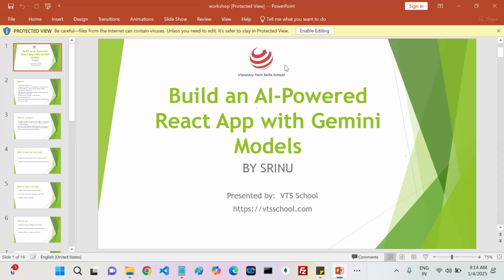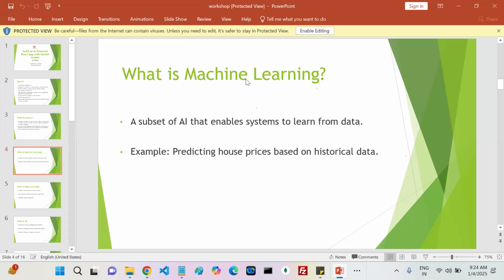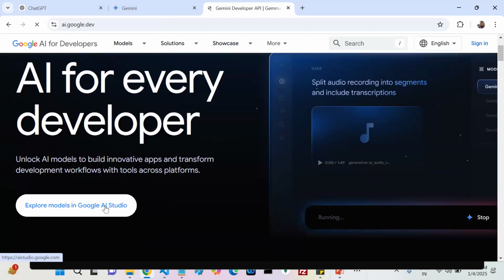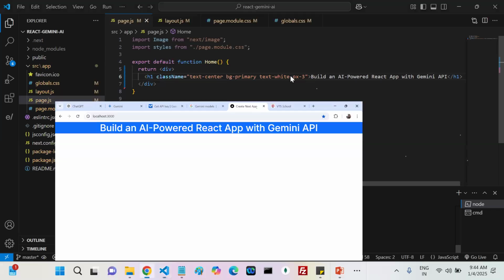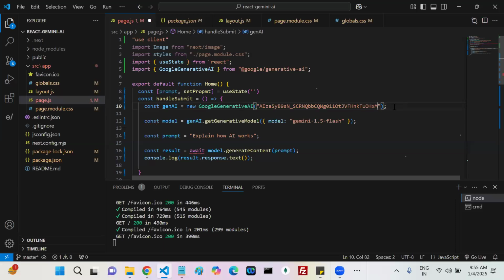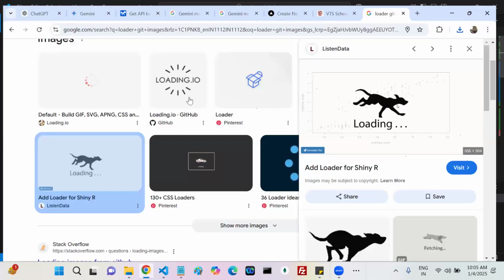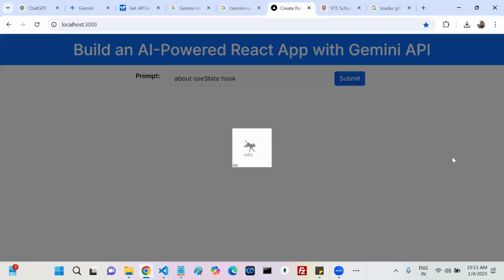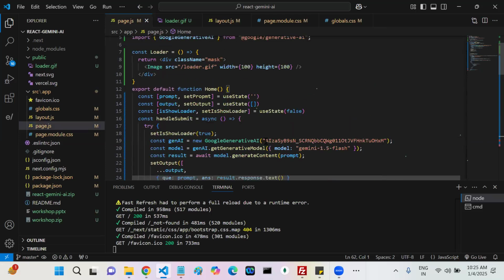Build an AI-Powered React App with Gemini Models BY SRINU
Build an AI-Powered React App with Gemini Models